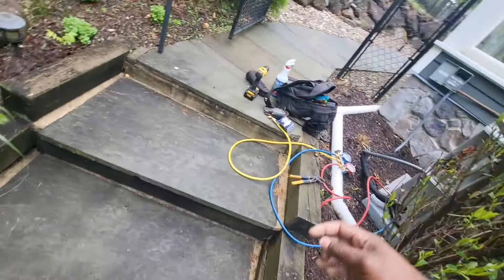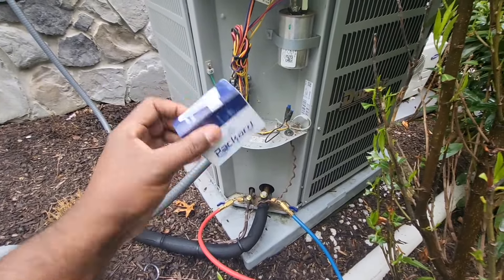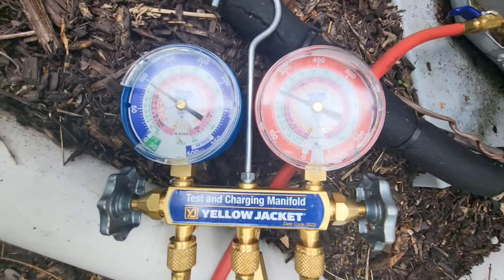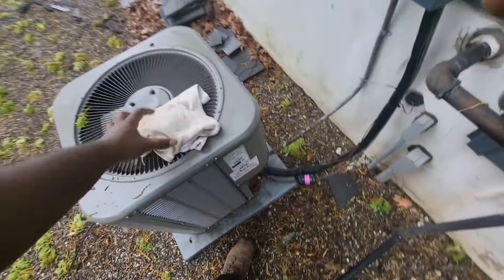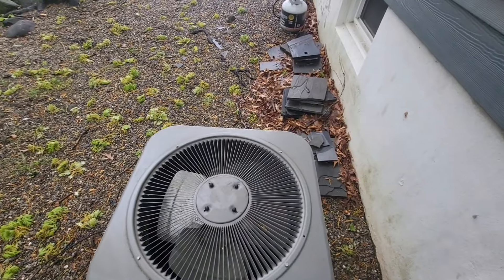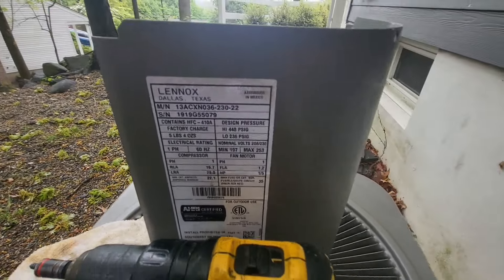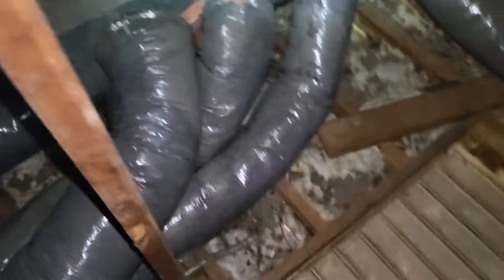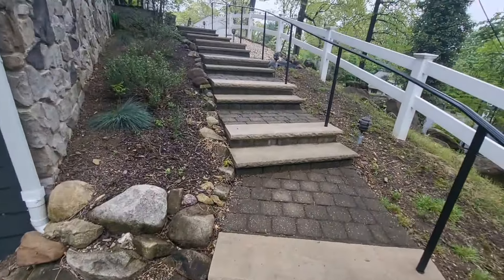No a/c call on a 2021 install 😳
We installed a 13 Seer Ducane ahu & condenser here back in 2021. But without maintenance, this customer experienced their first breakdown.

See what the issue was & how we fixed it & also learned how this could have been prevented.